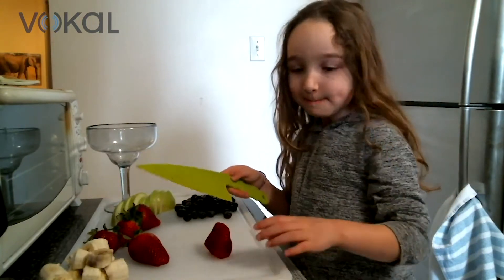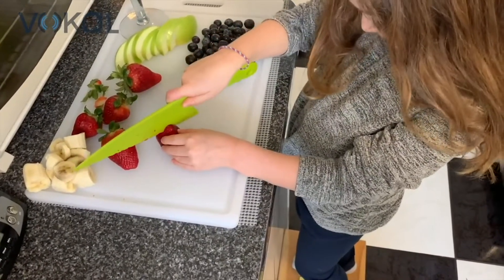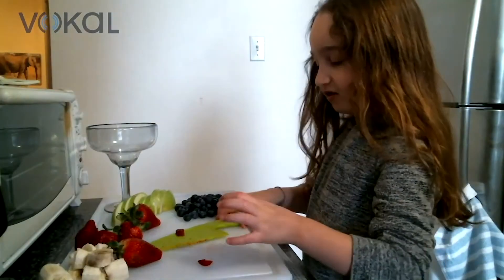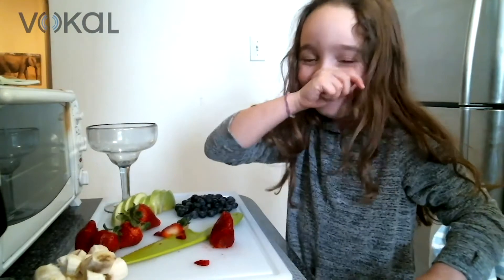Dad & Daughter Series: Making Dessert! (Extended Cut)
Noah and his 6-year-old daughter Eden are in the kitchen for today's episode of The Follow Up as Eden is putting together one of her favorite desserts...fruit cup!
For more episodes of The Follow Up with Noah and Eden, go Thank you and enjoy!